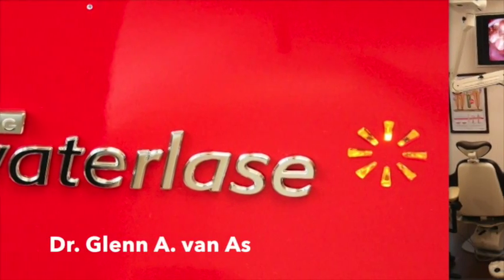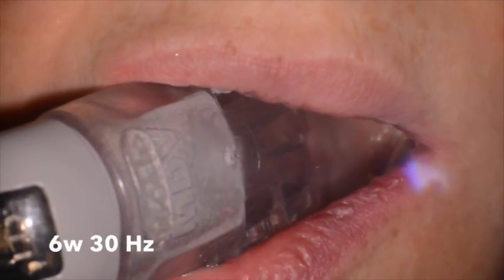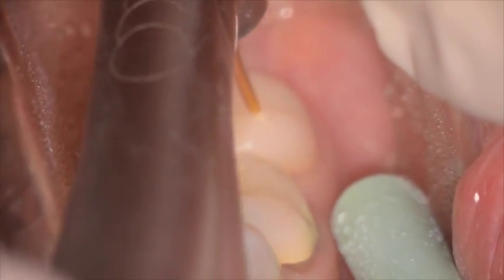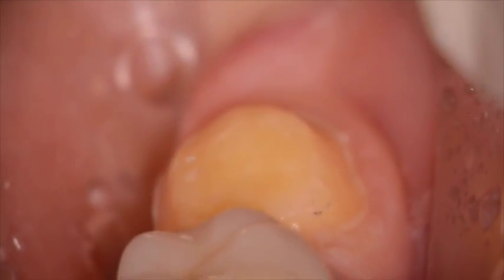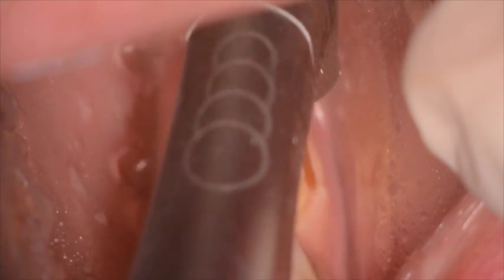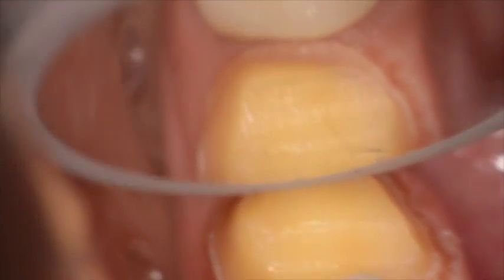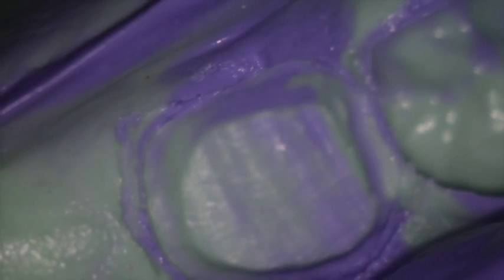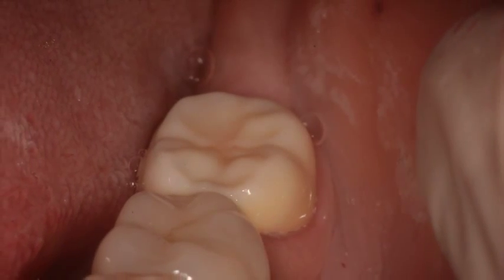Laser Crown Removal and crown troughing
In this video the IPlus laser is used to remove the fractured emax crown in one piece and then to trough around the tooth for a Zirconia replacement for the patient on a lower left 2nd molar.